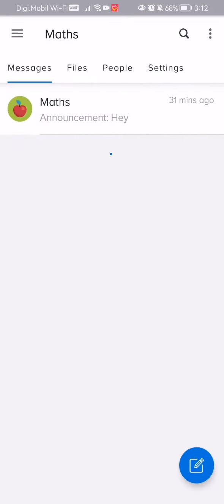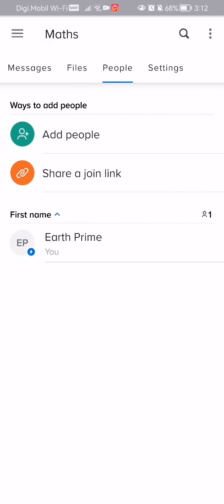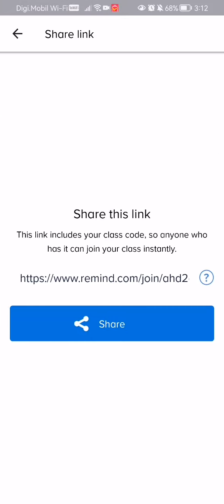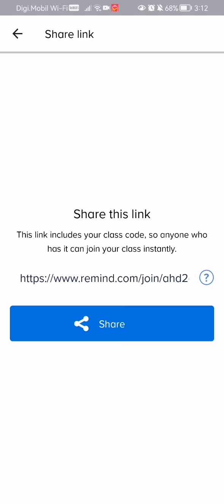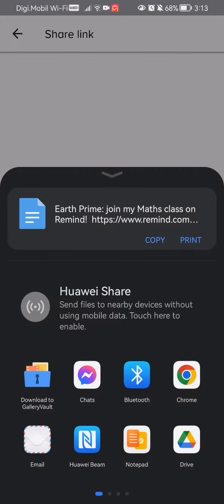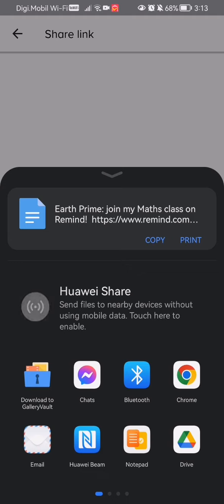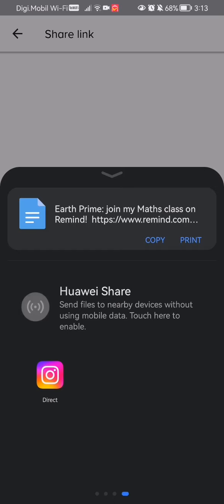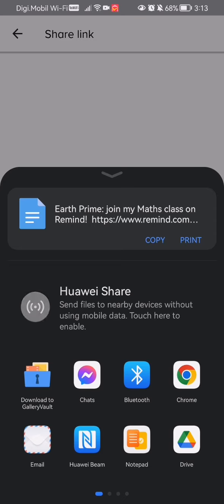How to add people to your class by sending a link to them in the Remind app?